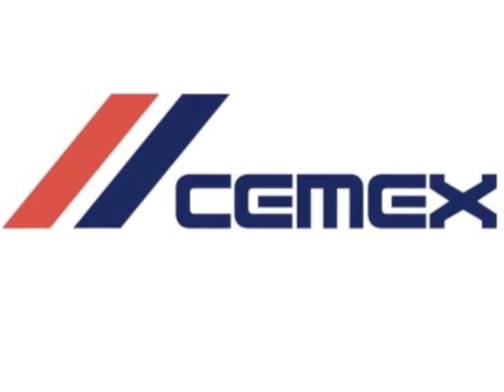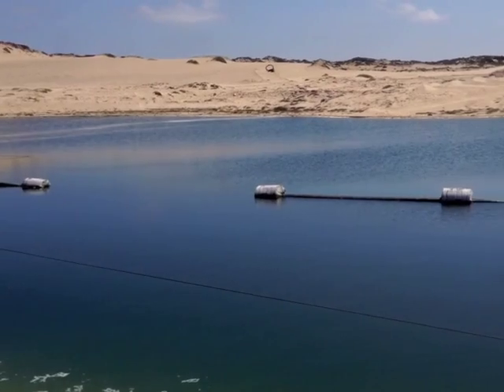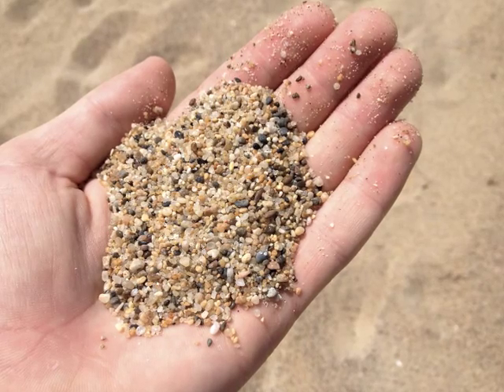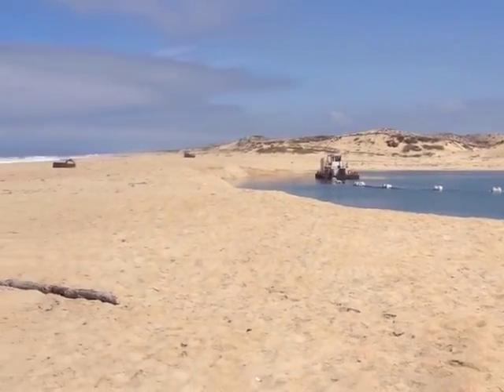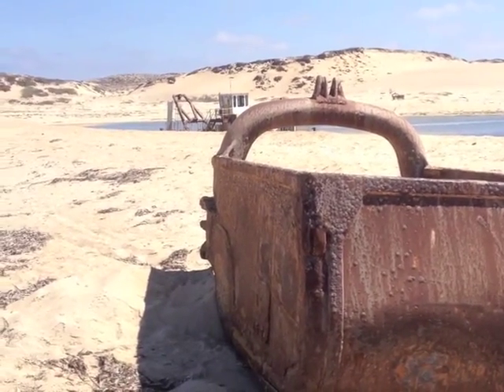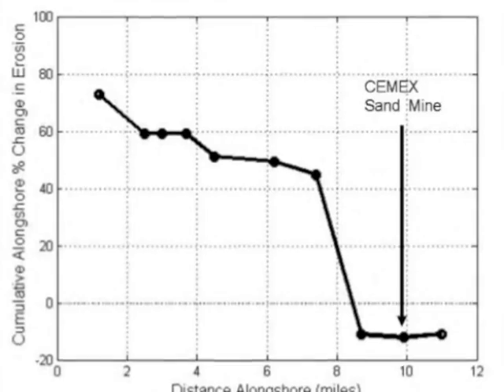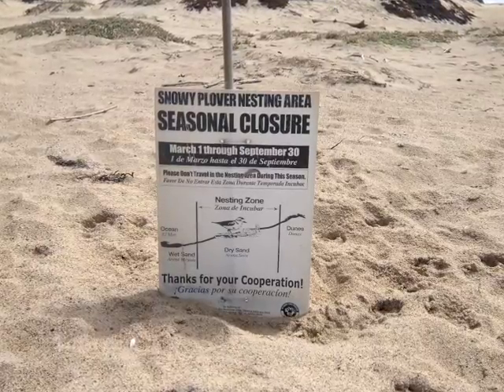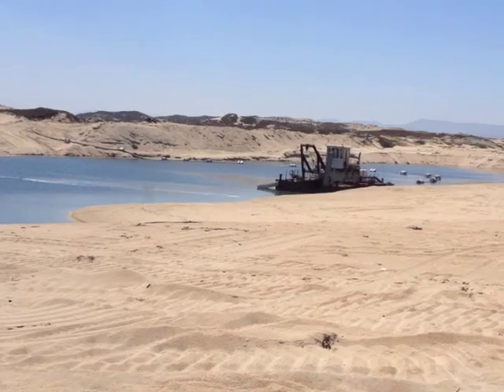Sand Mine in Monterey Bay Washing Away Its Shorelines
The Lapis Lustre sand mine owned by CEMEX in Marina, CA has been drawing sand from the Monterey Bay for several decades. This is a problem as Monterey Bay has the highest average long term erosion rate in all of California, according to the US Geological Survey.
    Several research studies have shown that the mine is contributing  50-75% of the current shoreline erosion rates affecting southern Monterey Bay. However, CEMEX claims they do not effect rates of shoreline erosion.
Petri Dish reporter Will Houston gives a brief overview about the mine, its effects, and its future. The full article about the CEMEX mine can be found References for this video are listed below.
    Video and audio was recorded using an iPhone 4S (bear with the change in audio tone/ video transitions, we're working with what we have right now)

References:

Alyssum Pohl and Lisa Johnston (2012). Lapis Sand Dollars: An Economic Analysis of Non-­Market Impacts of Lapis Sand Mine in Southern Monterey Bay.

Thornton, E.B., Sallenger, A., Conforto Sesto, J., Egley, L., McGee, T., Parsons, R. (2006). Sand mining impacts on long-term dune erosion in southern Monterey Bay. Marine Geology. 229: 45- 58

Philip Williams & Associates, Environmental Science Associates (2012). Evaluation of Erosion Mitigation Alternatives. ESA PWA REF. # 1972.00.

Philip Williams & Associates, Ltd., Thornton, E., Dugan, J., Halcrow Group (2008). Coastal Regional Sediment Management Plan for Southern Monterey Bay. PWA REF # 1902.00.

Photo and Figure Credits:
Dr. Edward Thornton (Naval Post Graduate School Professor)
Vern Fisher (Photographer for The Monterey County Herald)
2008 PWA Report
2012 ESA PWA Report
California Department of Fish and Wildlife
Will Houston